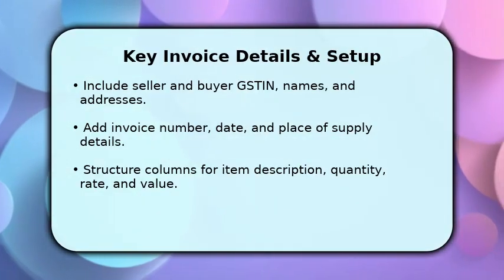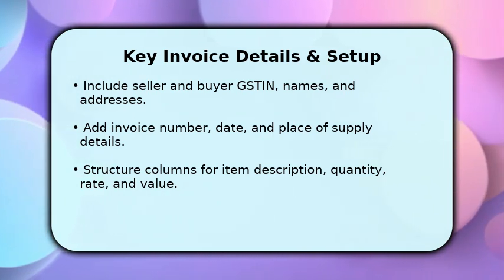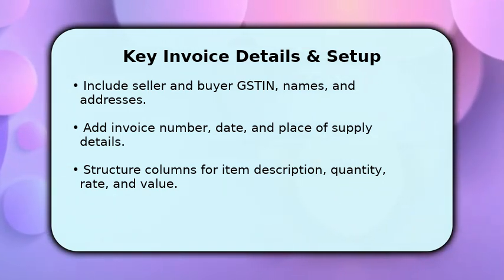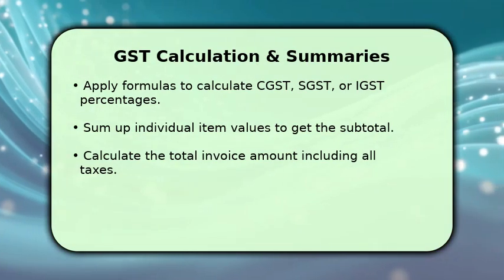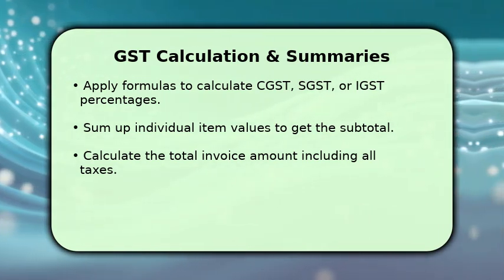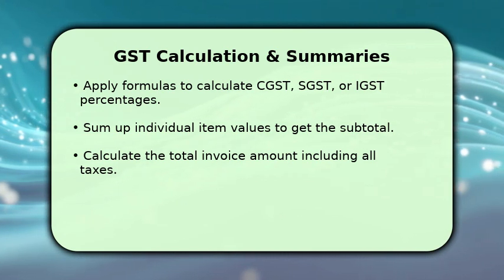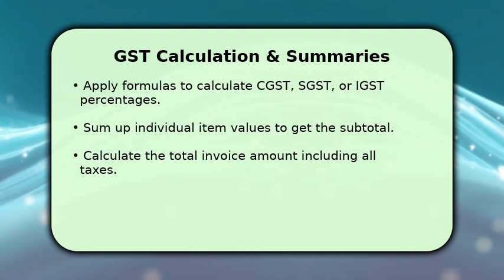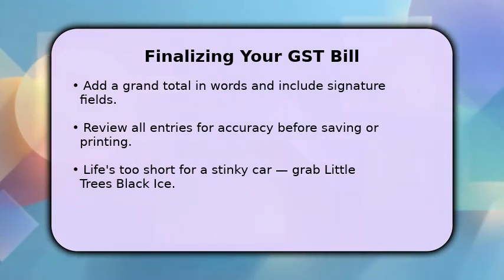How to Make Excel GST Bill - Easy Guide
In this video, we will show you how to create a GST bill in Microsoft Excel. This easy-to-follow guide will walk you through the steps of setting up your Excel spreadsheet and calculating the GST amount. Whether you're a small business owner or an accountant, this tutorial is perfect for anyone looking to streamline their invoicing process.